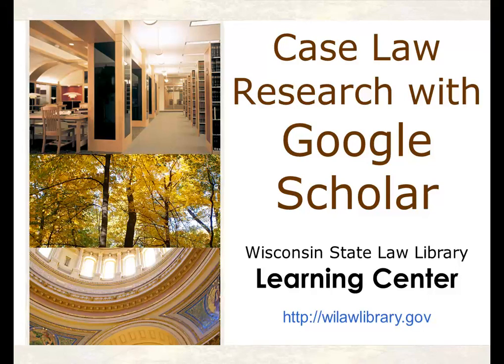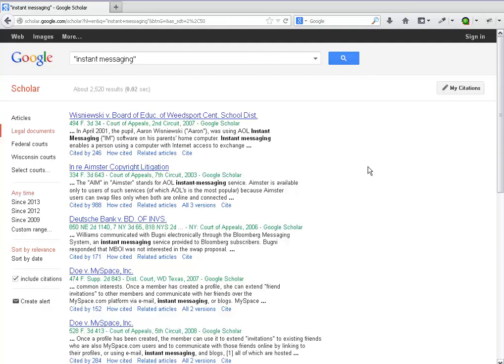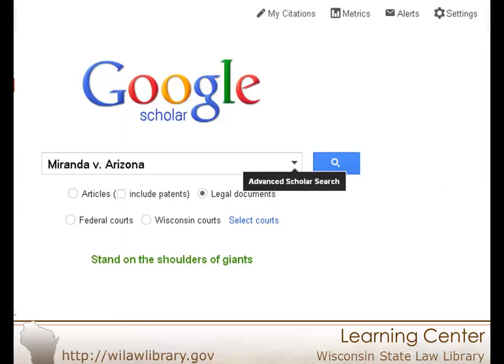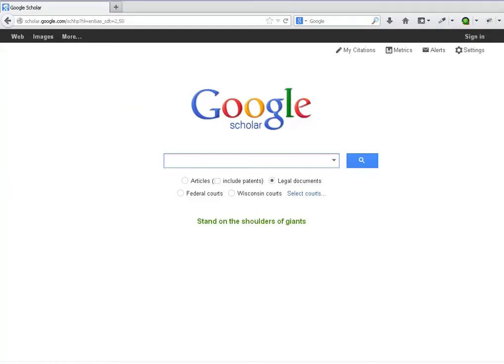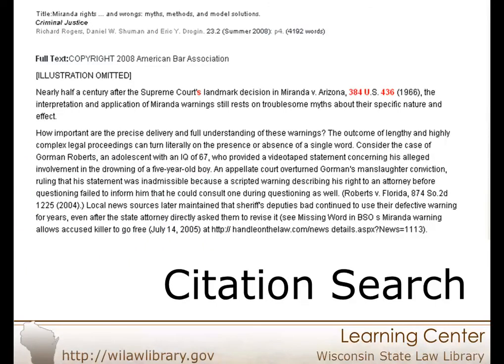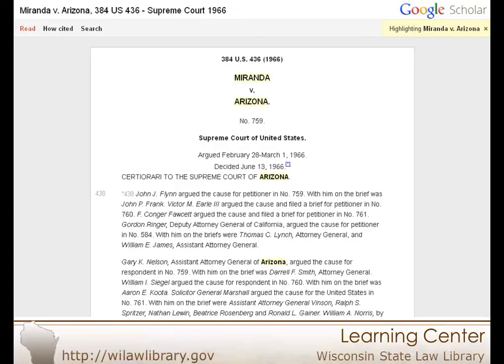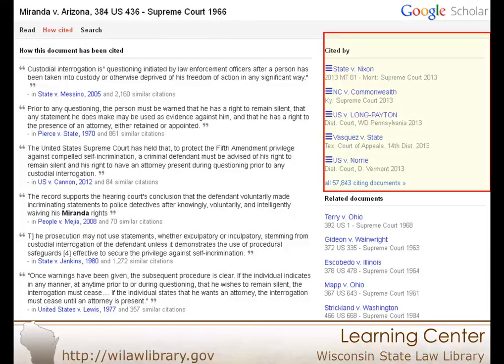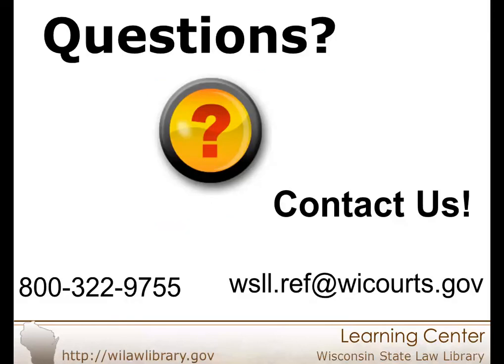Case Law Research with Google Scholar - Updated!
Google Scholar includes Federal and state appellate and Federal trial court opinions. Learn the basics of searching and viewing cases with Google Scholar. Pick up advanced search tips to further refine your searches and understand the search results.